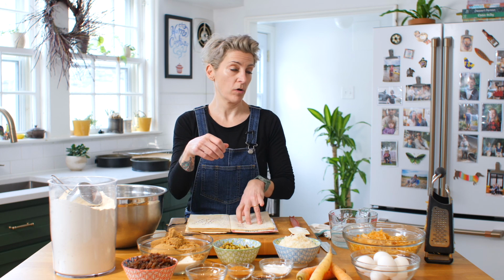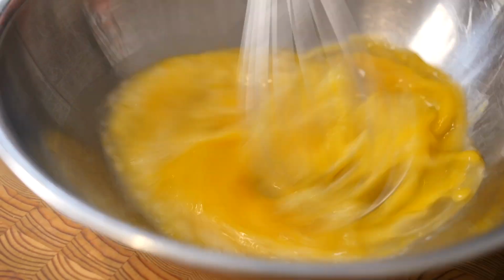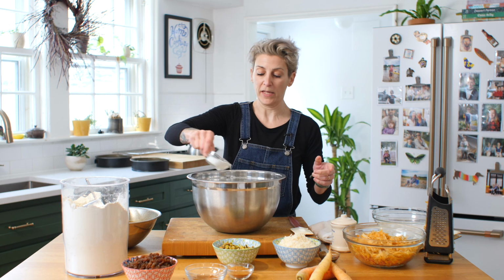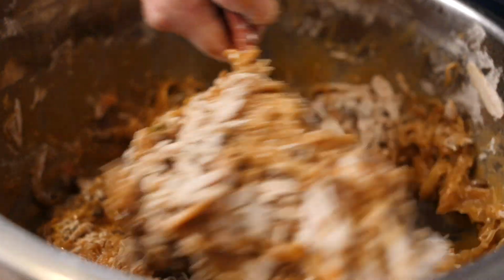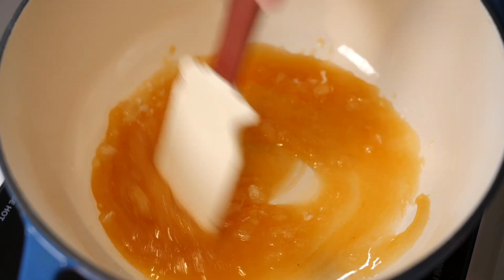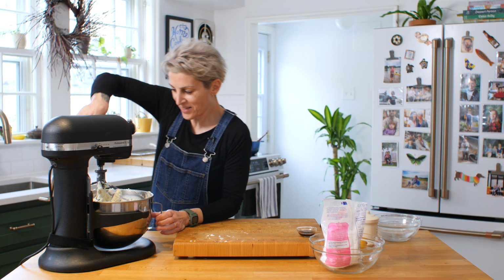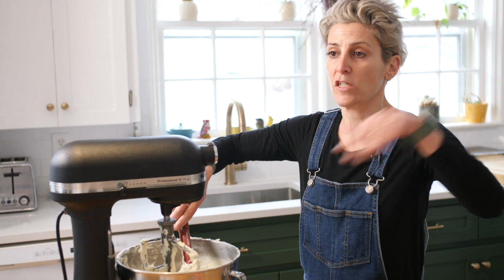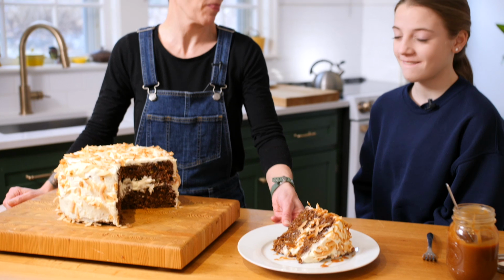How to Bake the Best Carrot Cake with Cheese Icing & Caramel Sauce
Who doesn't love a moist carrot cake with cream cheese icing? This dessert has been a staple at The Canteen since opening and it's consistently our top seller.

In today's episode, Renée tackles this delicious recipe. She was feeling ambitious so we doubled the recipe and made a double layer version with cream cheese icing, caramel sauce, and toasted coconut.

Even though she claims that she can't bake, this cake was a huge success - as you will see for yourself.

CARROT CAKE

2 cup AP flour
2 tsp baking soda
2 tsp baking powder
½ tsp salt
3 tsp cinnamon
1 tsp allspice
½ tsp cloves
½ tsp nutmeg
4 eggs
1¼ cups oil ( canola or coconut)
1 cup white sugar
1cup brown sugar
1tsp vanilla
3 cups carrots- shredded
1cup raisins
1cup shredded unsweetened coconut
1cup nuts (optional)

Preheat oven to 325°F. Grease a 9"x13" or an 8" round pan. Line bottom with parchment.
Wet ingredients: Mix the eggs with the oil, sugars & vanilla.
Dry ingredients: Mix the flour with the baking, baking powder, salt & spices. Add the fruit, nuts & carrots.
Mix the wet into the dry and pour into the prepared pan.
Bake at 325°F for 50-60 minutes or until baked through. Remove from pan and let cool completely on a wire rack before frosting the cake.

2 pkgs cream cheese, softened
¼ cup butter, softened
1 tsp vanilla
½ lemon; juice & zest
1½ - 2½ cups icing sugar (depends on how sweet you like it)

Using the paddle attachment in a stand mixer, cream the cheese & butter until smooth. Add vanilla, lemon juice & zest. Slowly add in icing sugar and mix until smooth and the desired sweetness level is reached.

CARAMEL SAUCE

1 cup white sugar
¾ cup 35% cream
¼ cup salted butter

In a heavy-bottomed pot, slowly heat sugar until it turns to an amber liquid. Keep a close eye on the sugar so it does not burn. Carefully add cream and butter. Stir until butter is melted. Turn off & refrigerate until needed. be careful when adding the cream to the sugar as it will bubble up quickly and may boil over